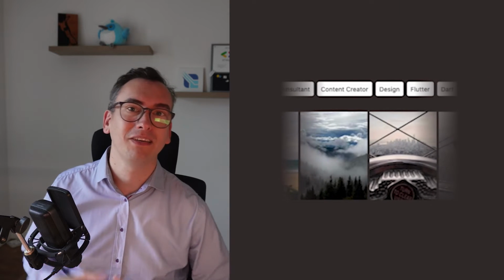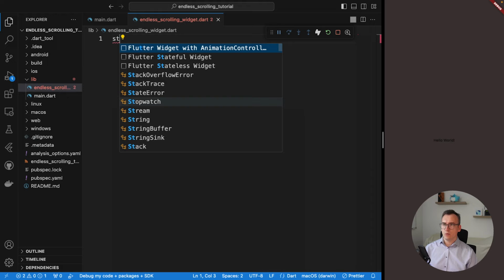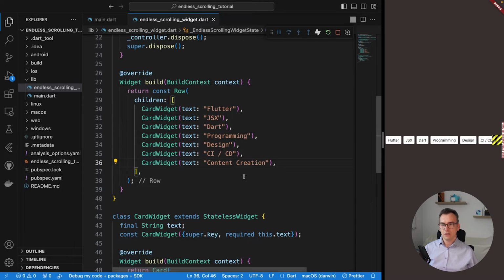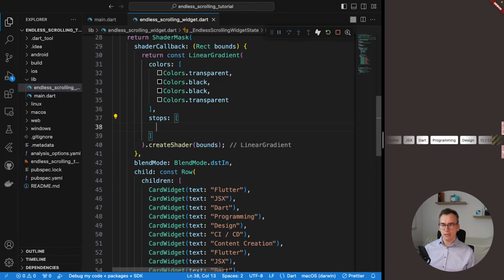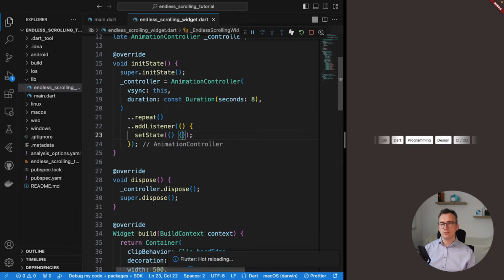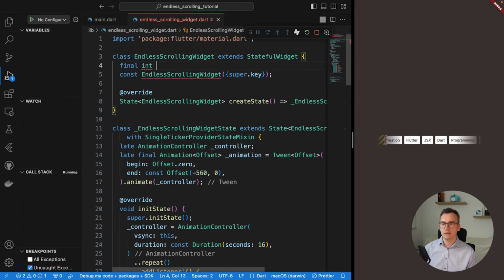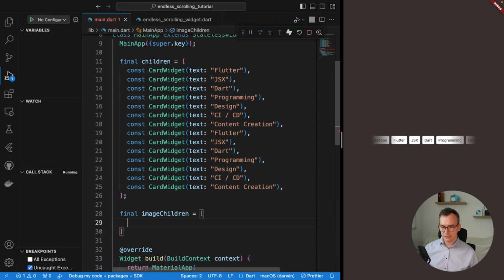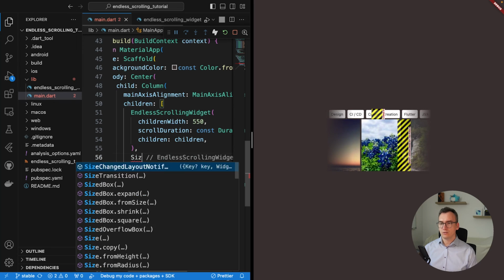Endless Scroll Animation in Flutter - Beautiful Flutter Animations for everyday developer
Timestamps
00:00 Welcome
00:13 What did you enjoy most about the Flutter Firebase Festival so far?
00:57 How did your company engage with developers and attendees?
02:14 How important do you think this event is for fostering collaboration within the Firebase and Flutter communities?
03:36 What motivated your company to become a partner at this festival?
05:12 Do you have any feedback and suggestions for the organizers for future events?
06:00 Is there anything you would like to say to the attendees of the Flutter Firebase Festival 2023?

Additional Tags: Flutter, upgrade, video, tutorial